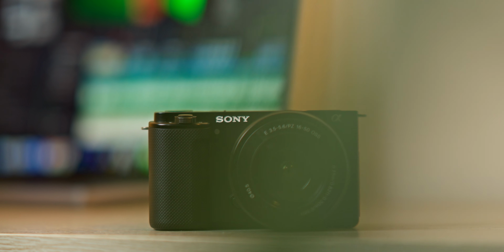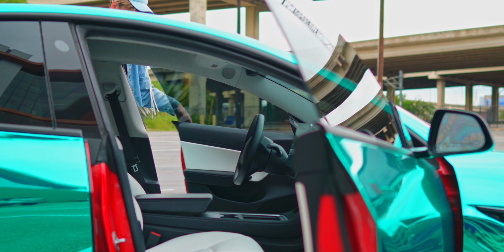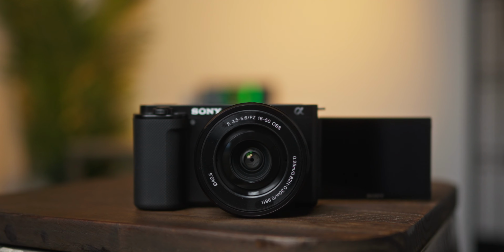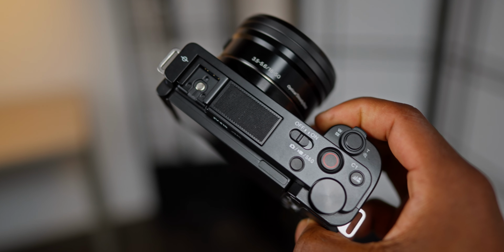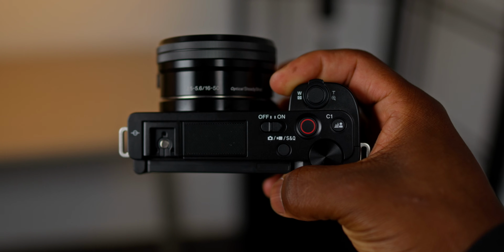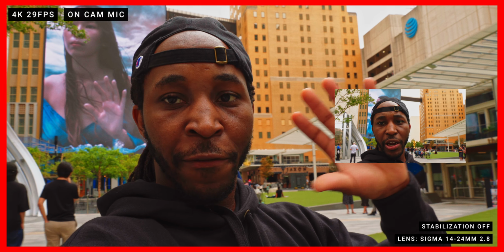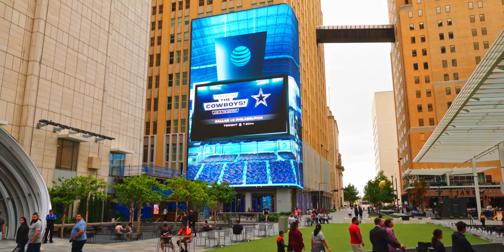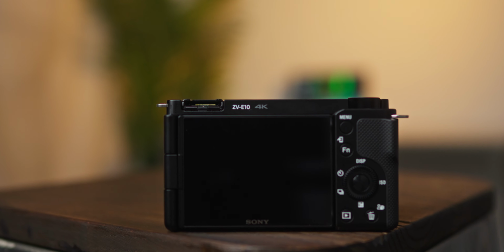This $699 Camera Is Awesome | Sony ZV-E10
In this video,  I share some Sony ZV E10 test footage with you guys and do some microphone test and color grading in Davinci Resolve 18 with the Sony zve10.
Check out my site for digital assets, merch, and much more!

SONY ZV E10

VIDEO SECTIONS

0:00 Sony ZV-E10
0:22 Test Footage 1
1:10 Camera Specs
2:50 Vlog Test
4:35 Test Footage 2

License ID: 5WyQ17G3y1R